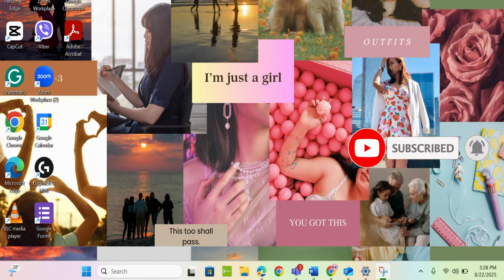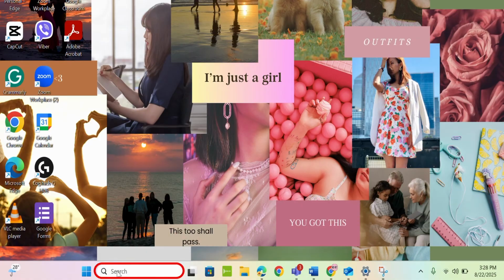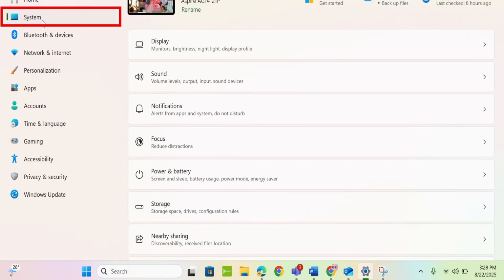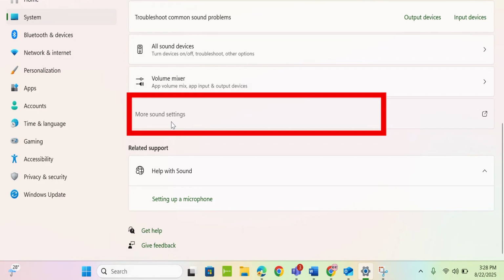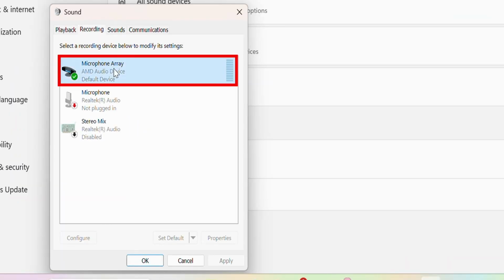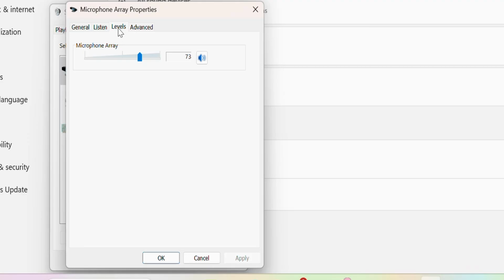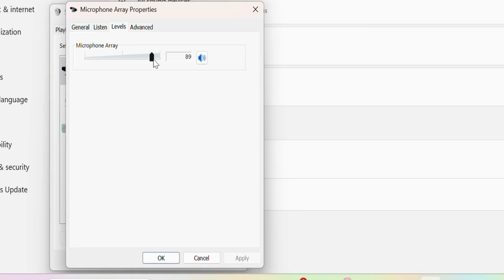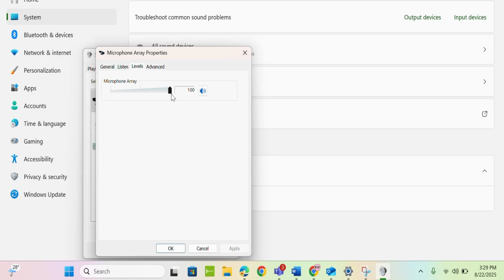How to boost microphone in Windows 11 ?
Hello Guys,

Welcome to our step-by-step guide on "How to Boost Microphone in Windows 11"! If your microphone is too low or not picking up your voice clearly, this video is for you. We'll show you how to increase microphone volume, enhance mic sensitivity, and improve audio input quality on your Windows 11 PC or laptop. From adjusting sound settings to using built-in Windows tools, these tips will help you boost your microphone and get clear audio for calls, recordings, or gaming.

In this video, we will show:

How to boost microphone volume in Windows 11

How to increase mic sensitivity on Windows 11

Tips to improve microphone input on PC

How to fix low microphone volume in Windows 11

How to adjust mic settings for better audio quality